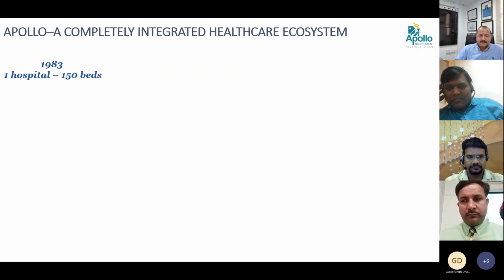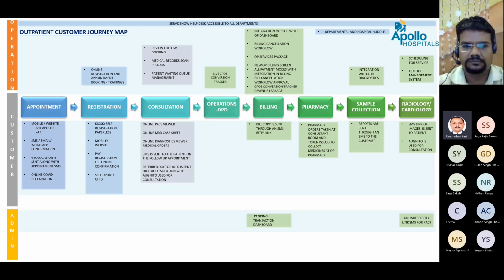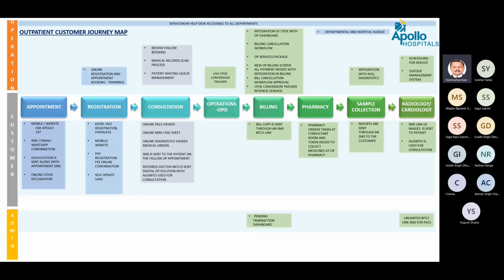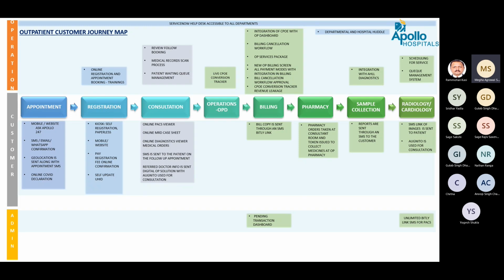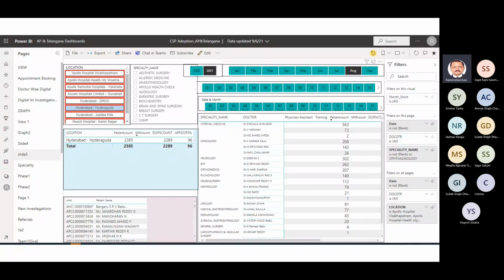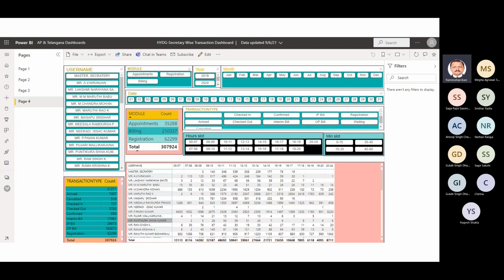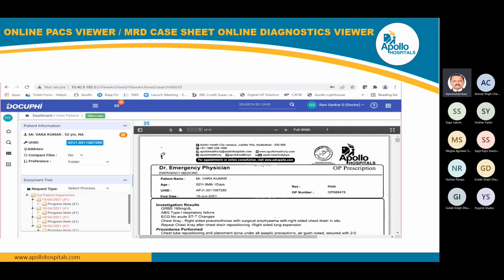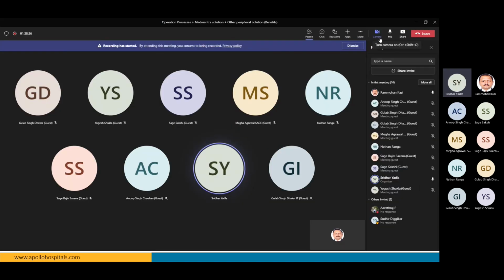Overview Session Apollo Operation Processes Medmantra solution Other peripheral Solution Benefits